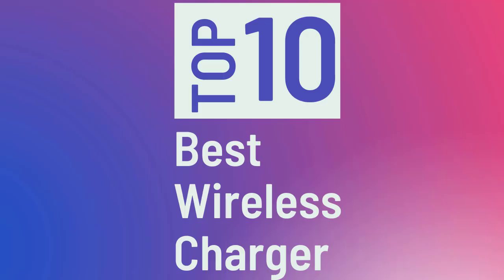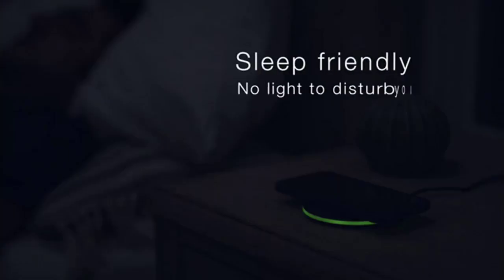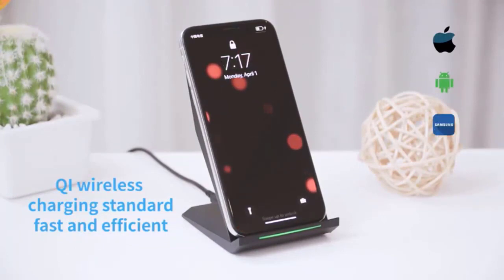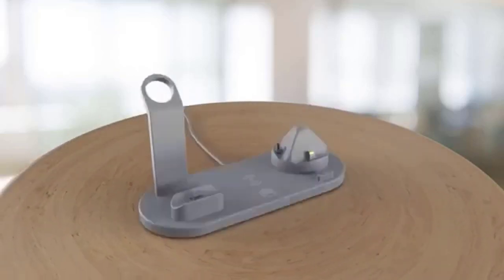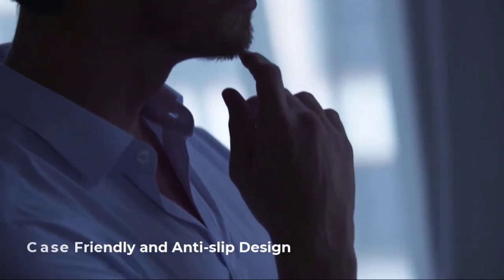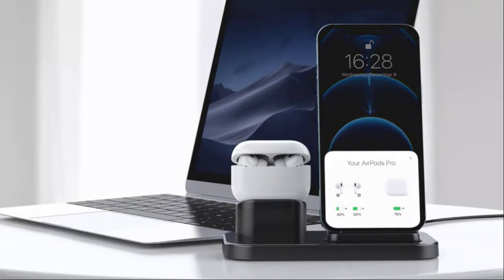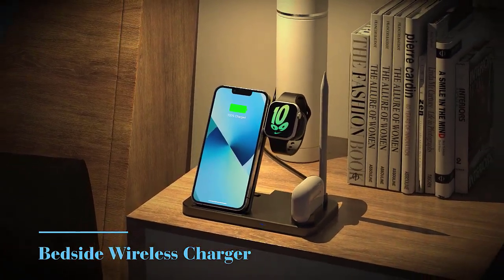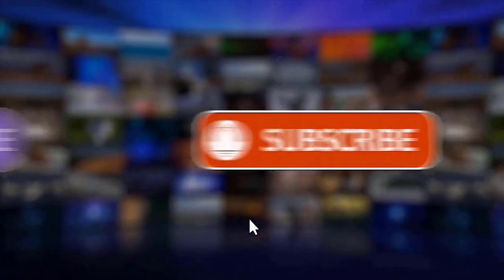Top 10 Best Wireless Charger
Using wireless charger nowadays is quite convenient. Less cords imply less mess on the desk, so there's no need to untangle them or find the proper connector when it is time to charge your device. For today's video, we are going to tackle the top 10 best wireless charger in no particular order.

00:00 Introduction

00:27 -Yootech

01:57 -Anker

02:43 -NANAMI

04:20 -iOttie

05:07 -Kertxin

06:32 -Vebach

07:41 -BEACOO

09:17 -Galvanox

09:57 -Fuvuan

11:02 -ZHIKE